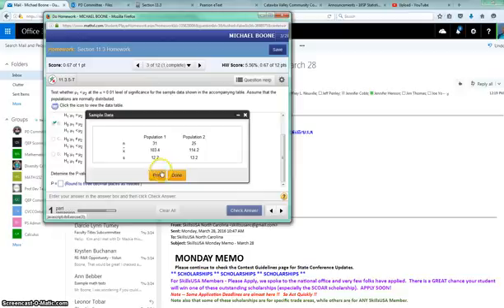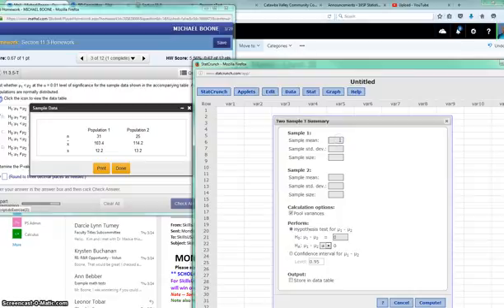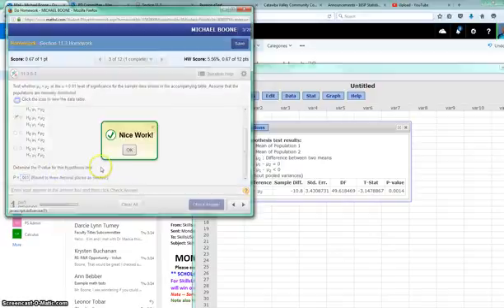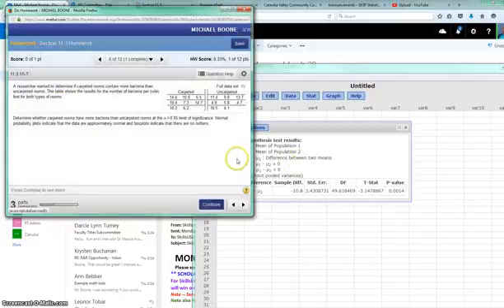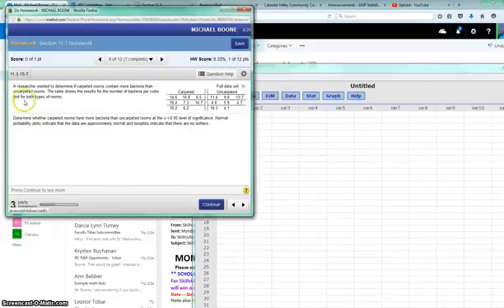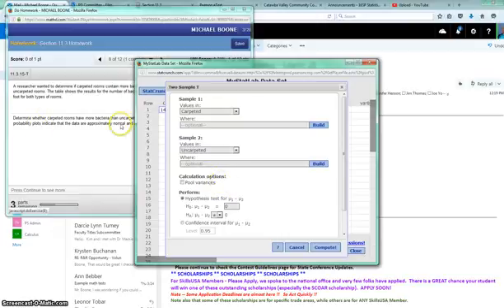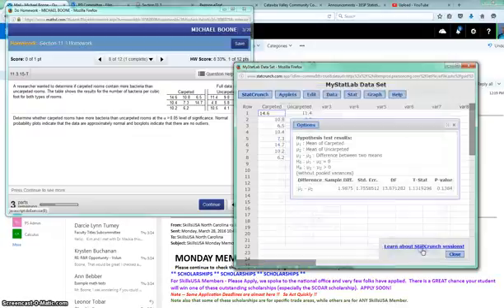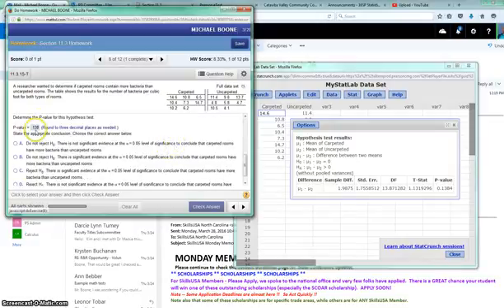CVCC MAT 152 Ch 11 Sect 3